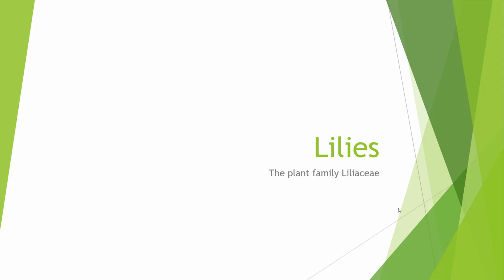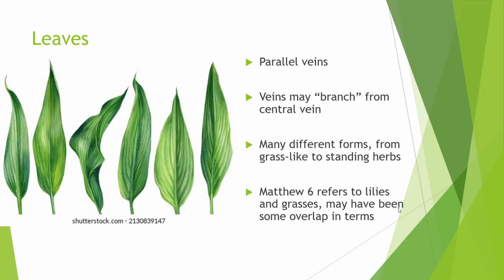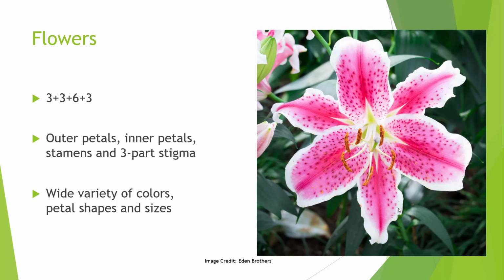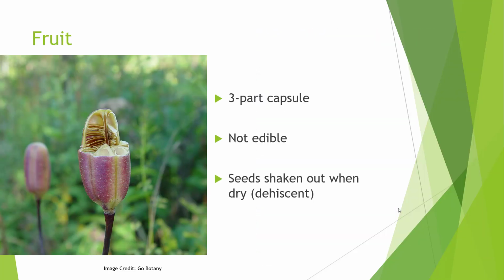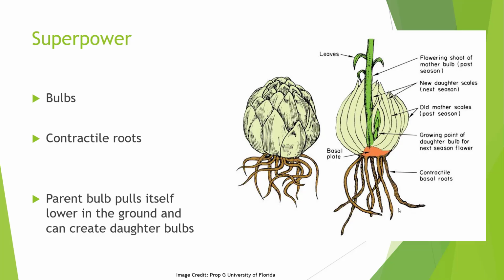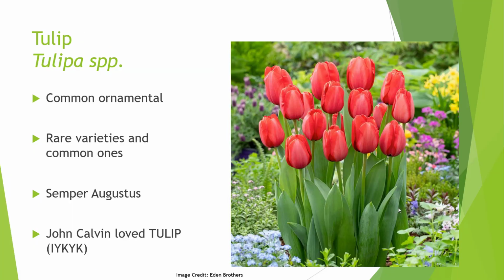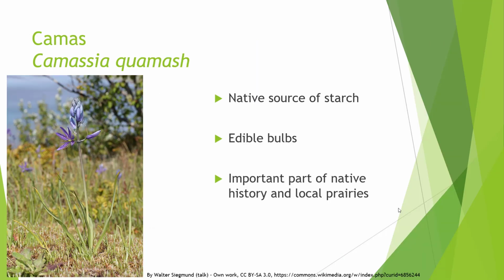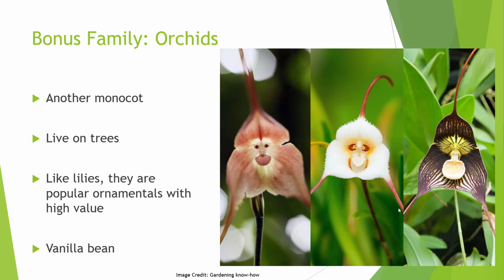Lilies- the plant family Liliaceae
The basics about the largest monocot family: the lilies. High school or amateur naturalist level. Hit me with questions in the comments for more details!